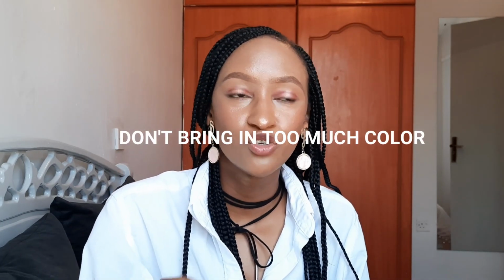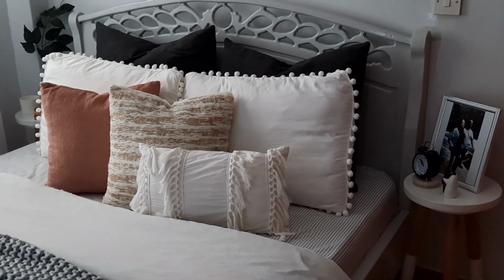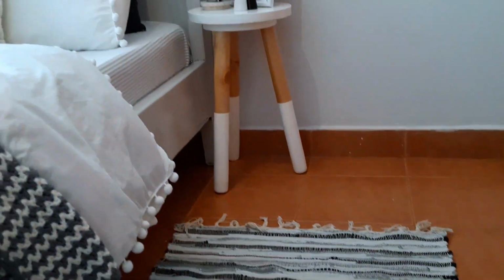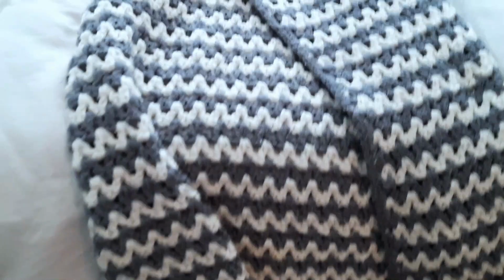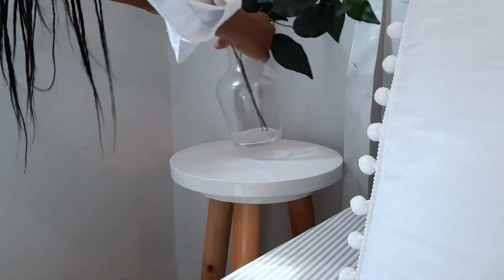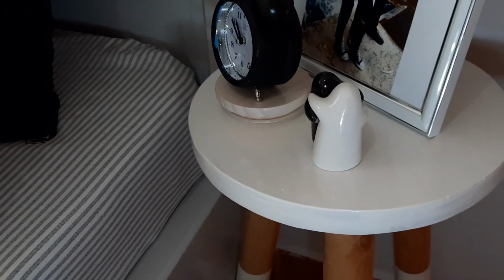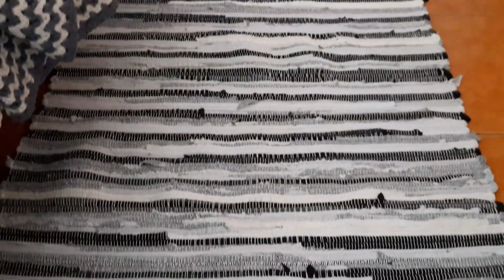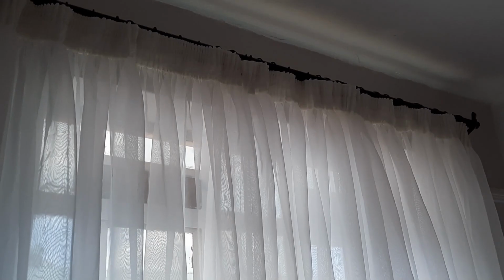BEDROOM MAKEOVER// Nairobi apartment living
I enjoyed giving my bedroom a new look and am super excited to share it with you. This is just a part 1 of the styling so don't worry more is coming. If interested in any of the items used use this link